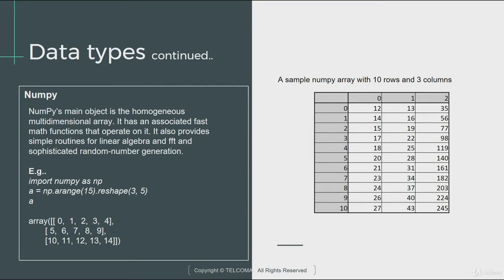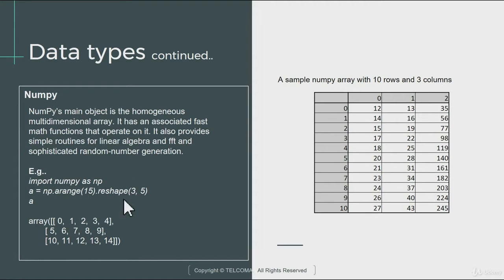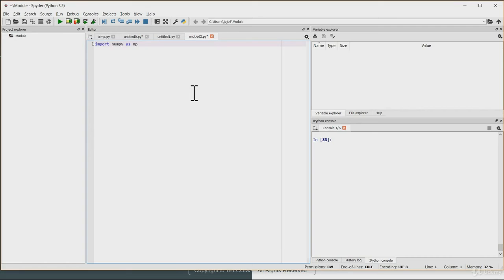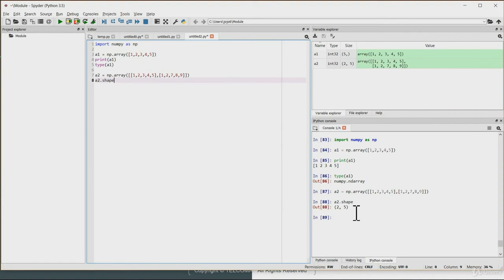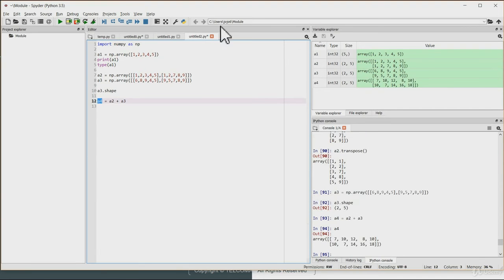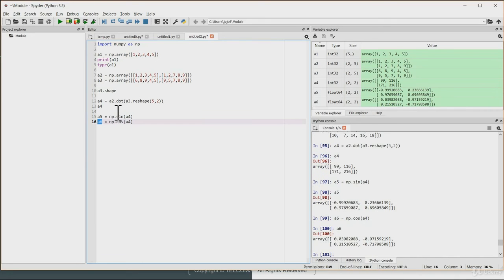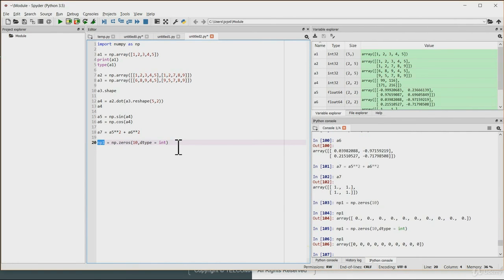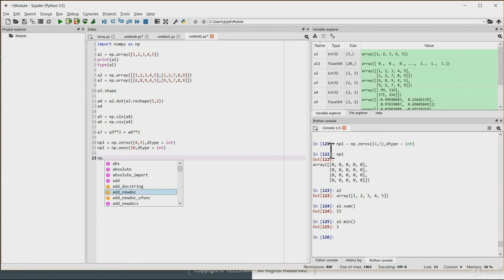Datatypes- Numpy - Machine Learning with Python Data Science for Beginners